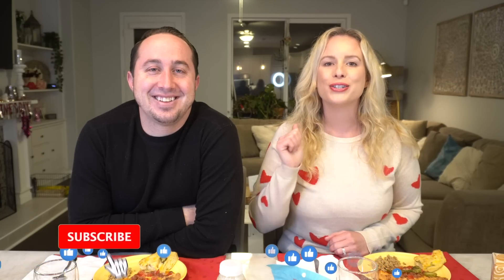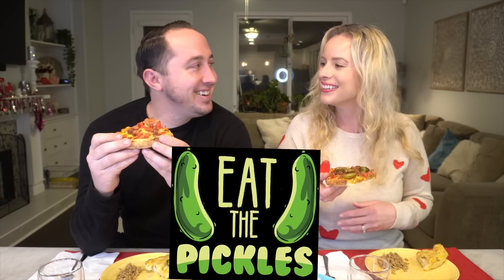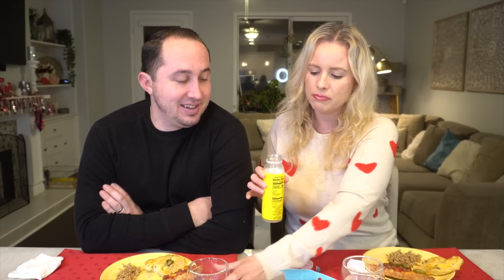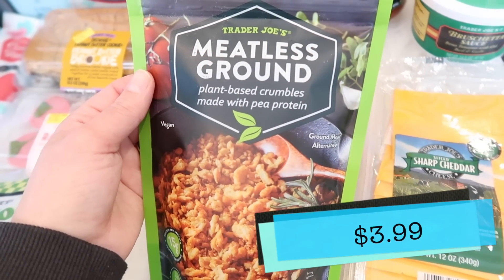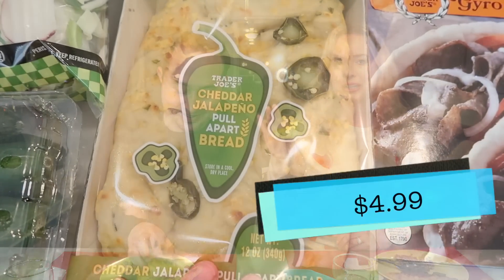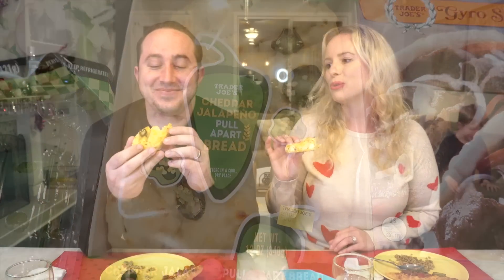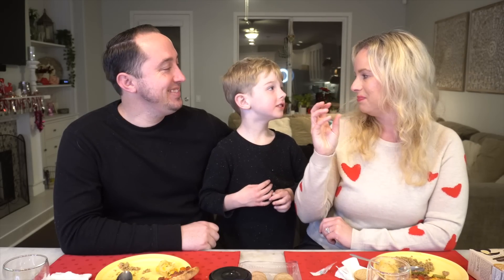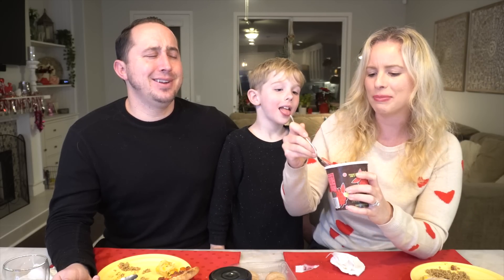SUCH A GOOD TRADER JOE'S TASTE TEST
We tried all the new items from Trader Joe's! Our dogs also got in on the fun and tried some new dog treats of their own. This was one of our most fun taste tests, so I hope you enjoy all the silliness!